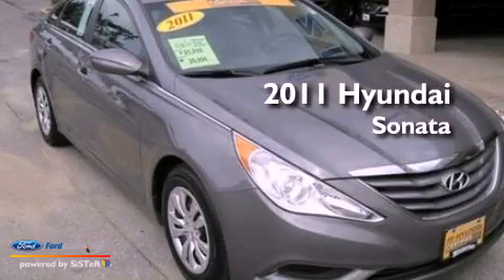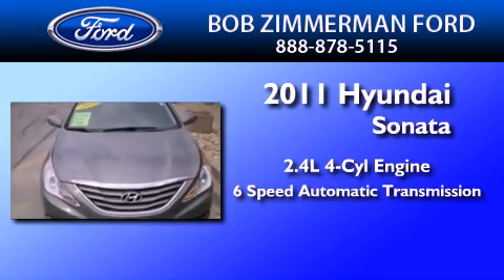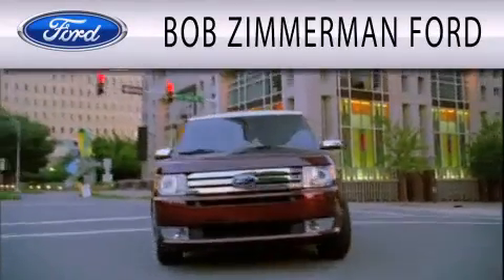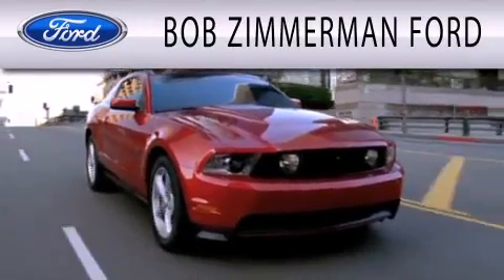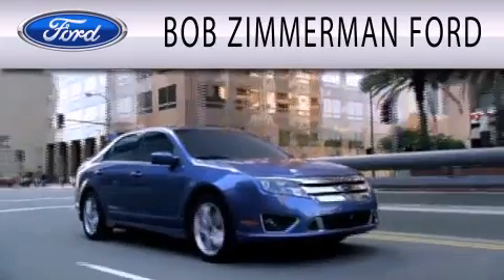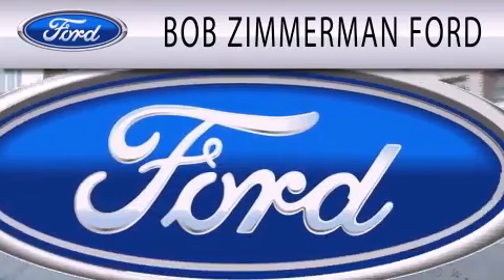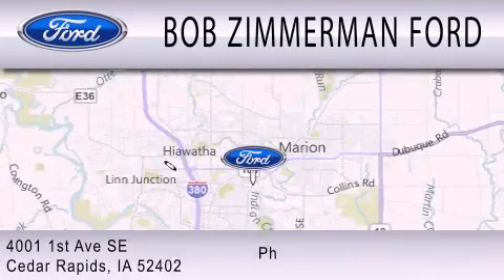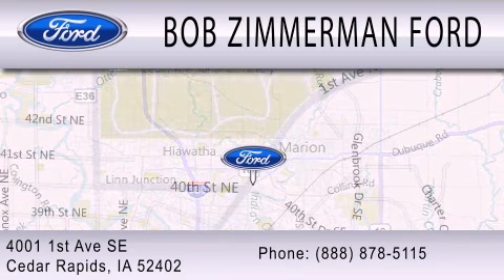2011 HYUNDAI SONATA IA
Year : 2011
 Make : HYUNDAI
 Model : SONATA
 Engine : 2.4L I4
 Trans . : AUTO 6SPD

 Miles : 15,352

 Stock : 19387